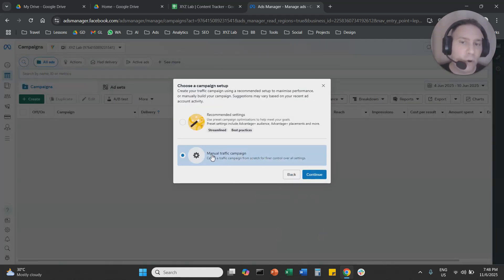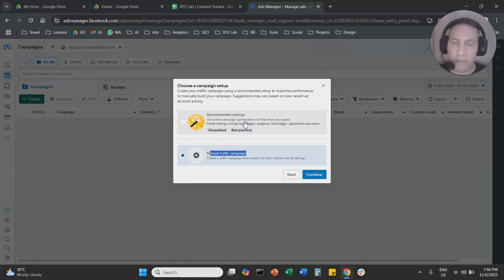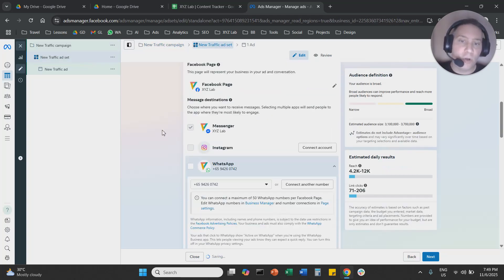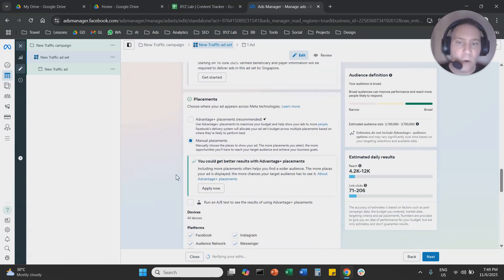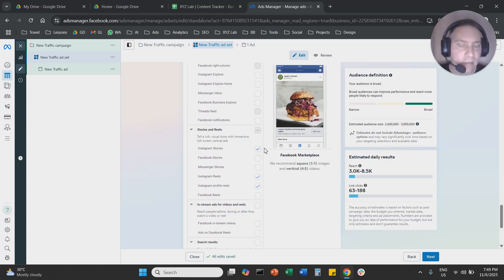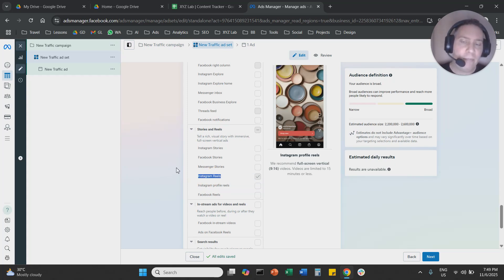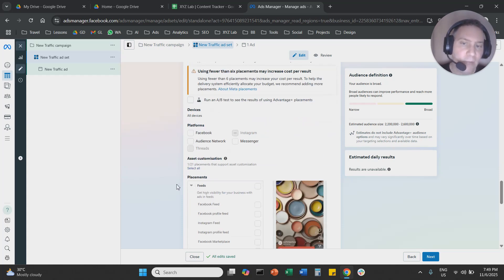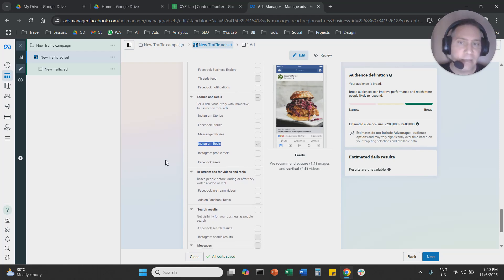Instagram REELS ONLY campaign in Meta Ads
How to create an Instagram REELS ONLY campaign in Meta Ads:

1) Login to your Meta Ads Manager
2) Create a new campaign and select an Objective
3) Choose MANUAL setup (Do NOT go with Recommende settings)
4) Navigate at the Ad Set level
5) Scroll all the down to Placements
6) Click on Edit next to Advantage+ placements
7) Select Manual placements
8) Deselect all platforms and placements except Instagram Reels